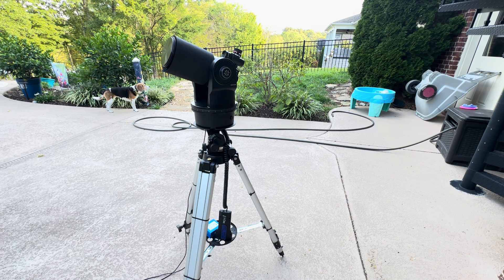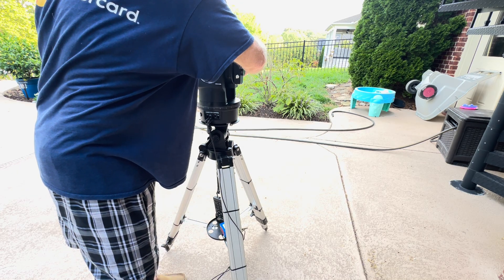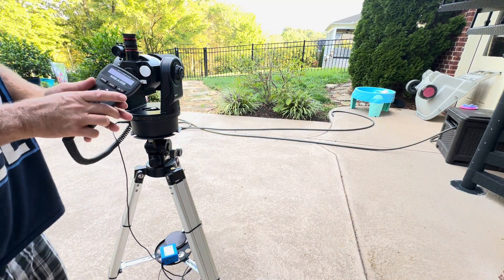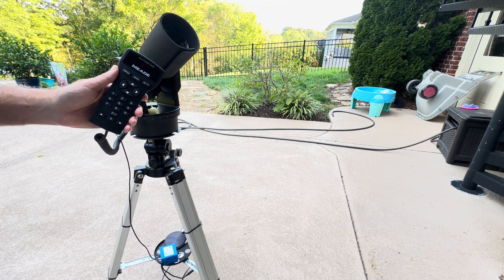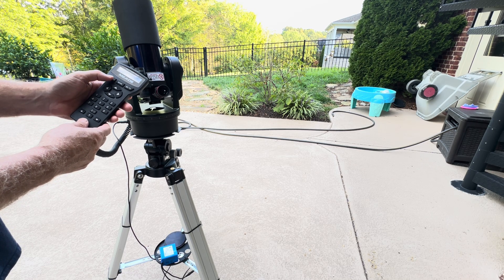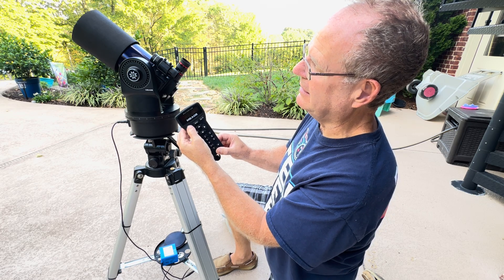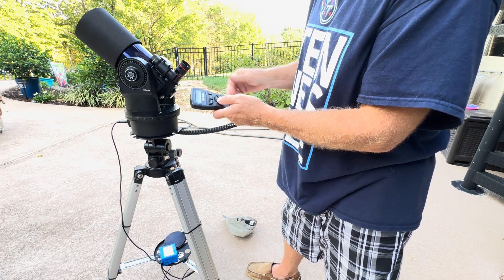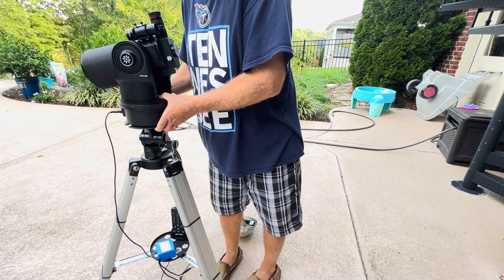ETX90 - Getting Started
Video shows how to setup and align the ETX90.